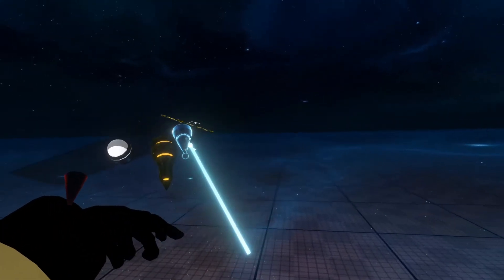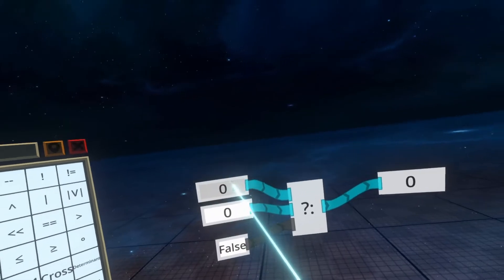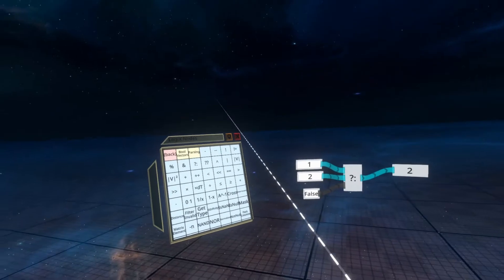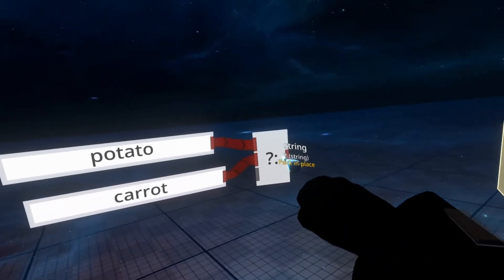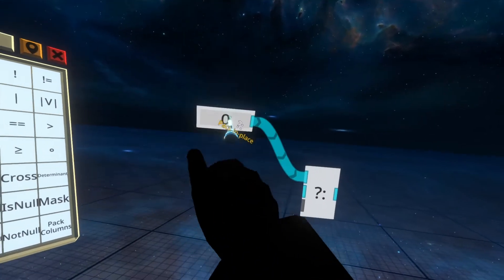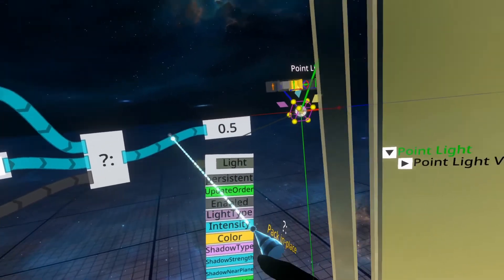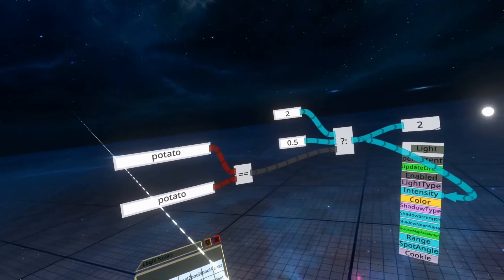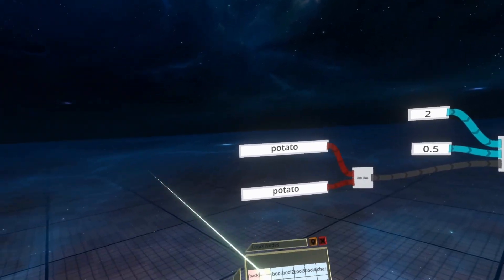OLD: Neos VR Tutorial: Using the ?: LogiX Node for Conditionals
The ?: Node is used for Simple Conditionals in LogiX with Neos. It often gets confused or missunderstood or overlooked when users are new to Neos. This video is here to show that yes, Neos has a conditional node and how to use it.

This node can be combined with ANY of the condition nodes that exist in Operators. It can also be chained together with other nodes to create complex logic based conditionals.

Do not confuse this with the "If" node found in the Flow folder of the LogiX Node menu that node is used for Flow based conditionals and NOT value based conditionals. If you'd like more explanations here please do let me know.

Words you might also use to find this video:
Neos If statement
Neos Conditional Statement
Neos Logic
Neos LogiX